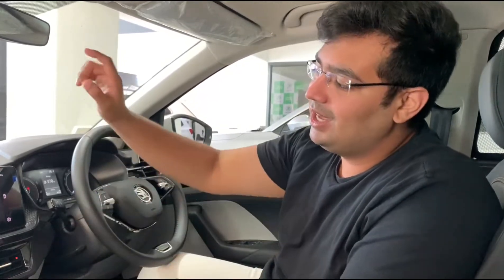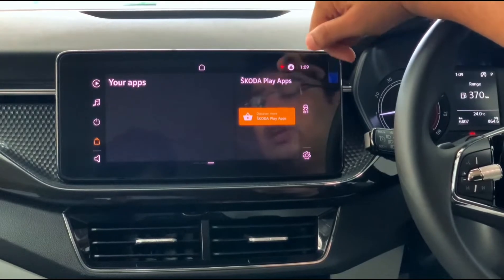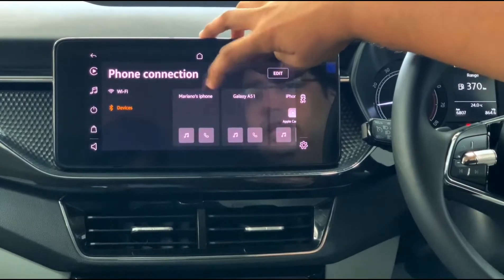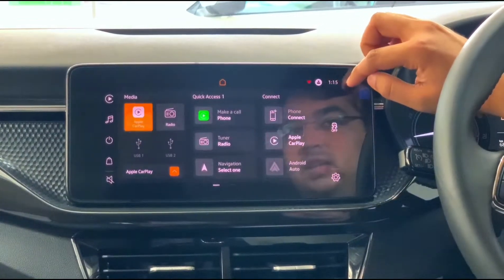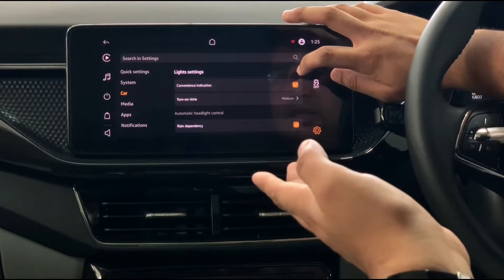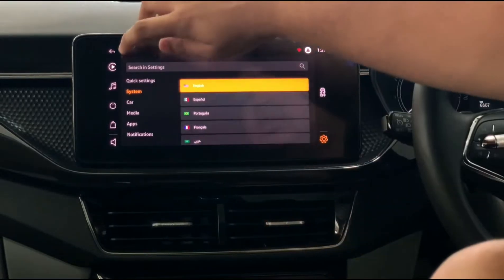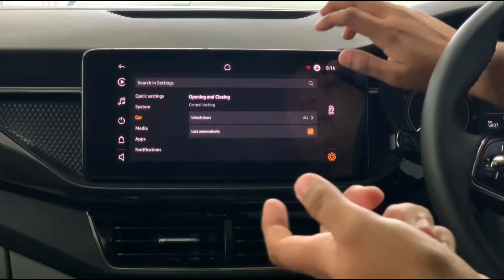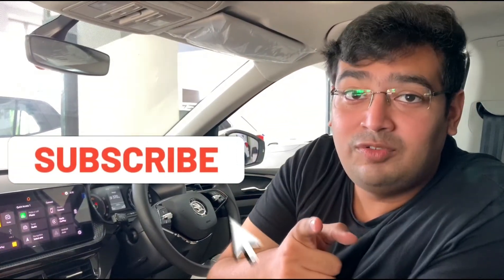Škoda Kushaq Infotainment System | In-depth TUTORIAL | TH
Here's a Video on the Škoda Kushaq Infotainment system, Where we have Explained it in-depth.